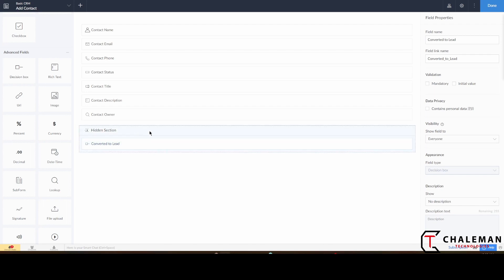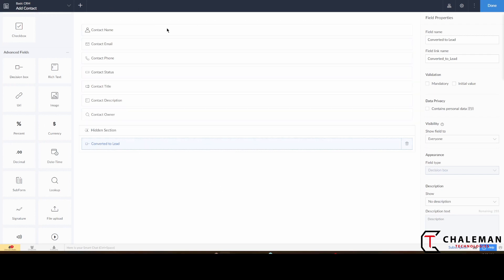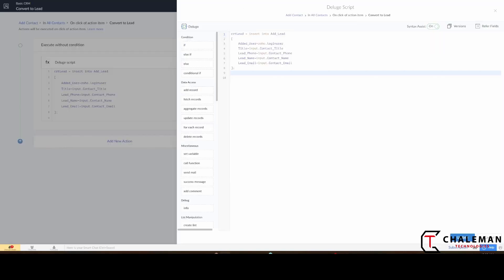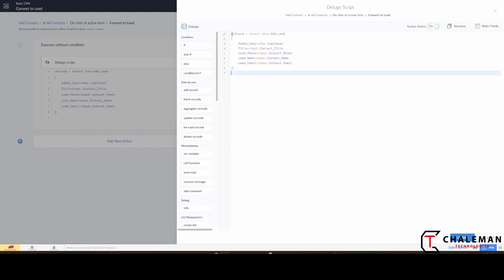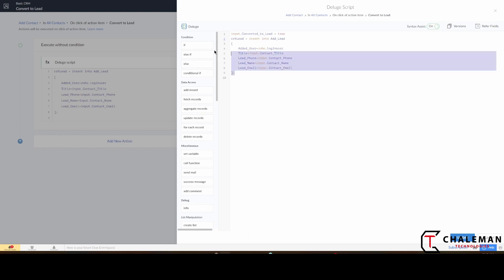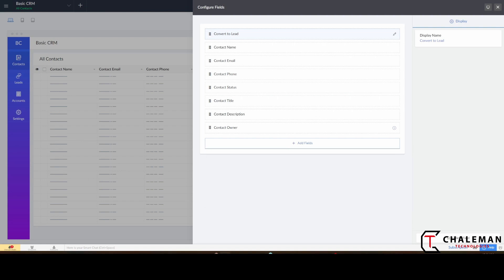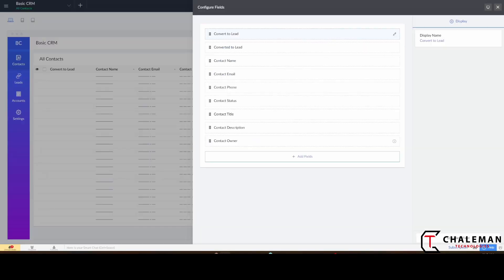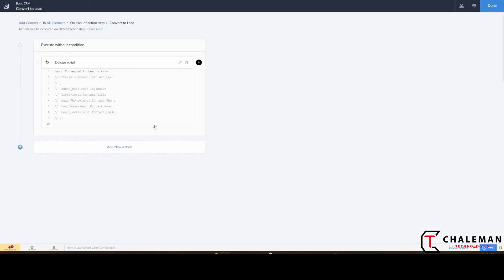How to Validate a Button in Zoho Creator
Welcome to Deluge Lab!
Here is a video to show how to validate a button when in Zoho Creator.

Ask this AI bot anything about Deluge Coding with a focus on Zoho Creator to help out with your coding needs.
If you use it, please rate it!